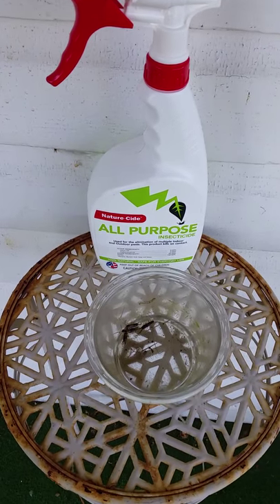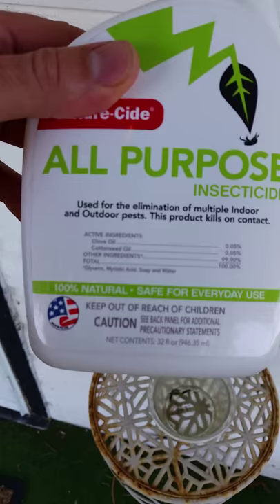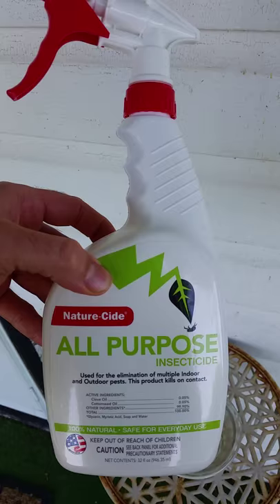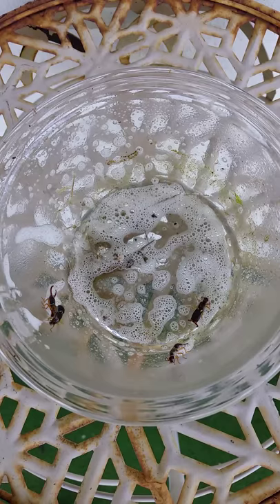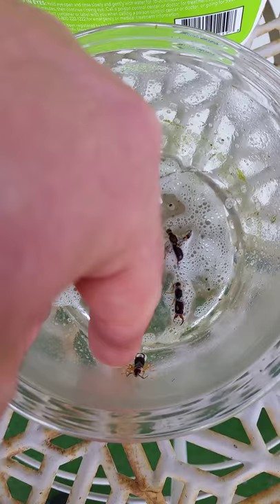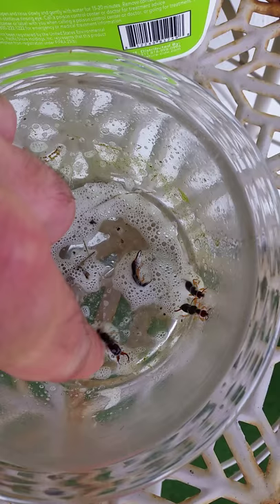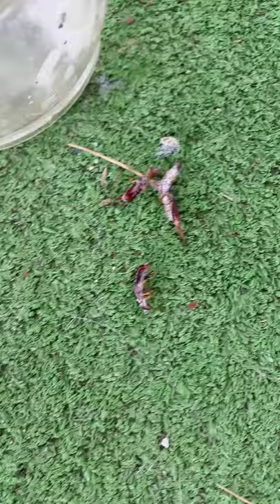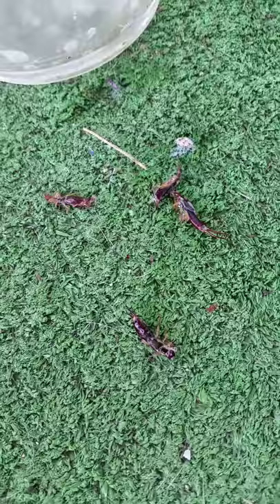Nature-Cide All Purpose European earwig test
Speed test for Nature-Cide all natural pest control product.